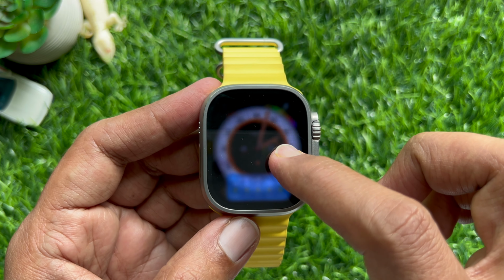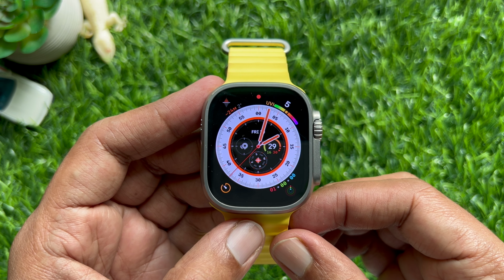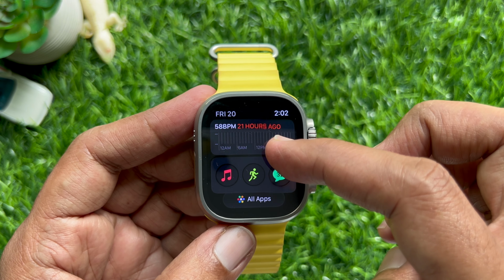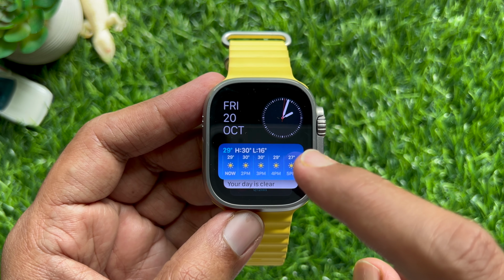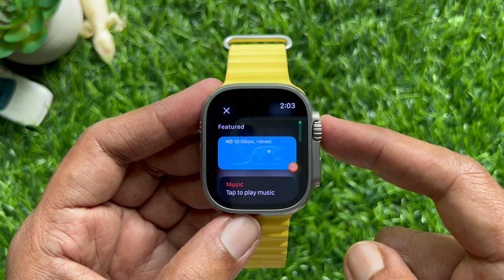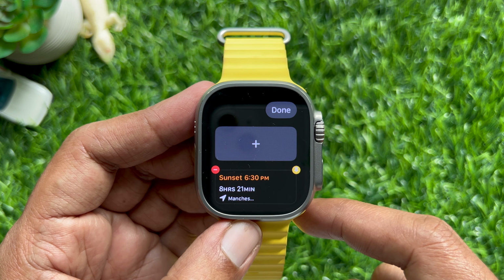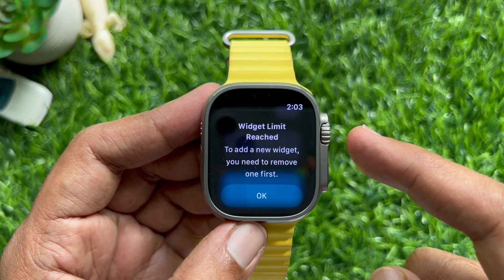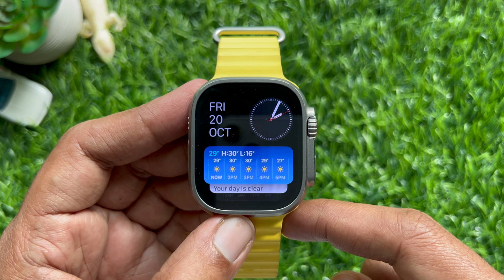How to Use Widgets on Apple Watch (2023)